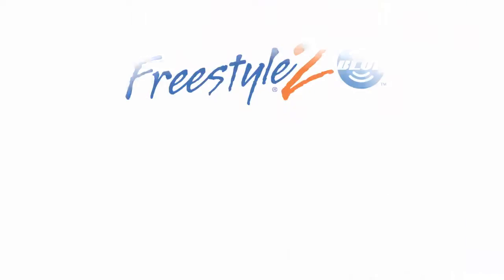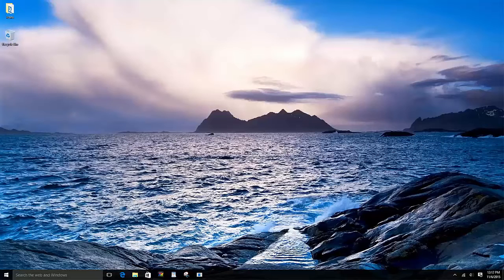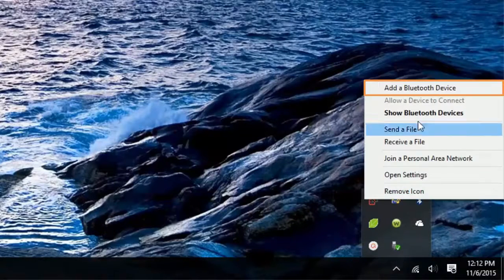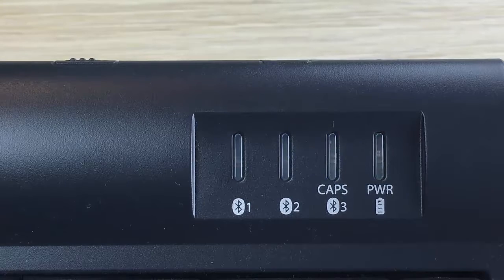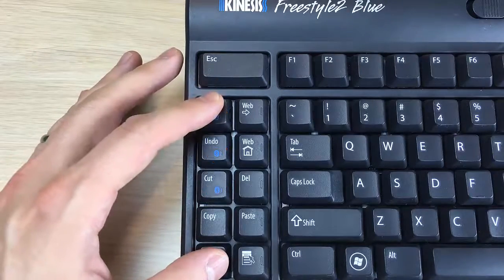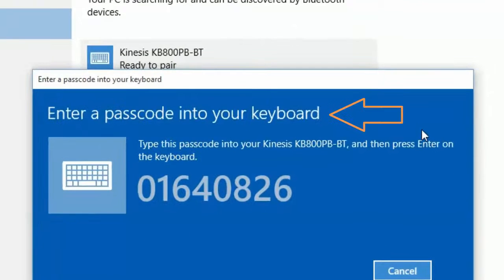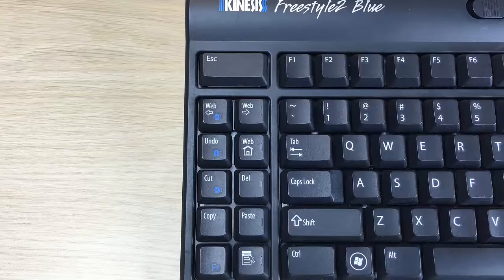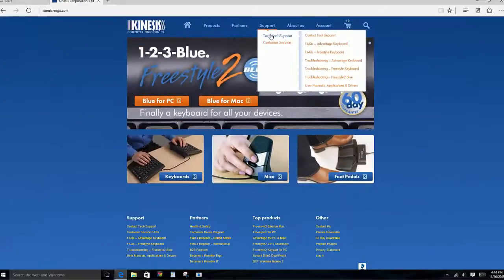Kinesis FS2 Blue Pairing with Windows 10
Kinesis Freestyle2 Blue Wireless Bluetooth Keyboard Pairing with Windows 10